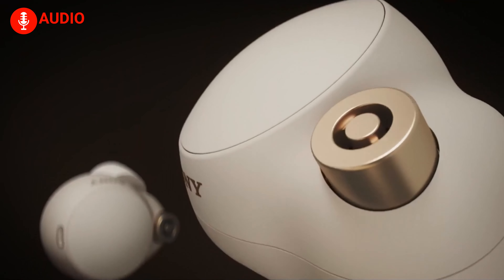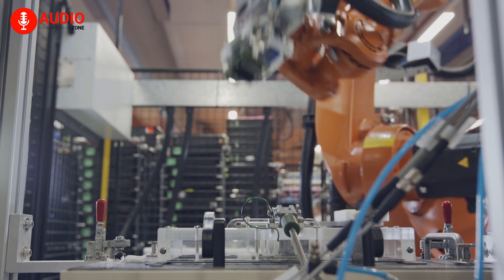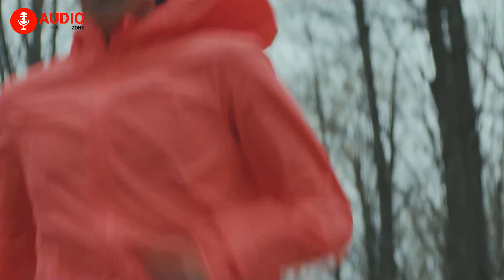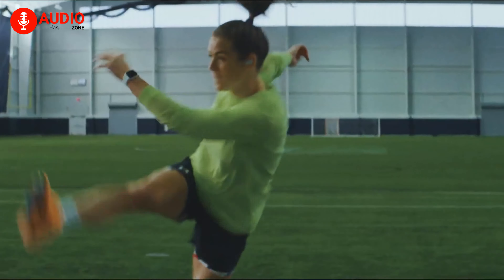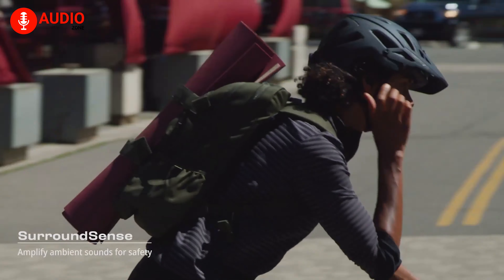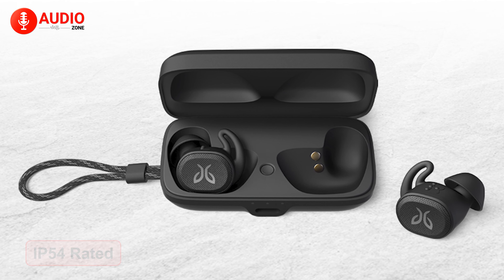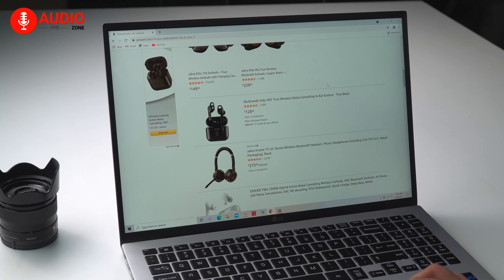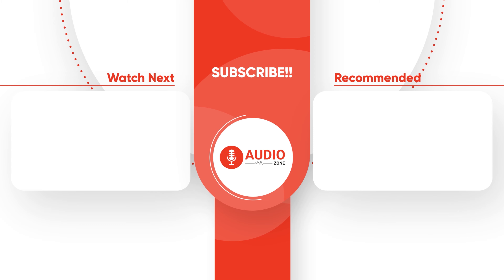Jaybird Vista 2 - Best Military Grade Earbud For Gym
Have you been searching for the best military grade earbud for yourself? Then get the Jaybird Vista 2 today, which happens to be the best earbud for gym as well as a bang for the buck for your music listening experience.